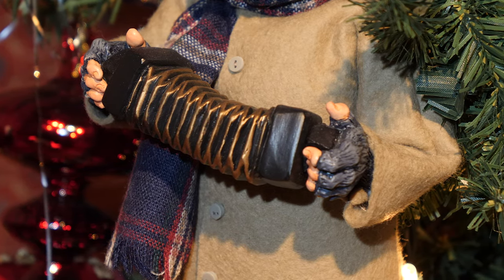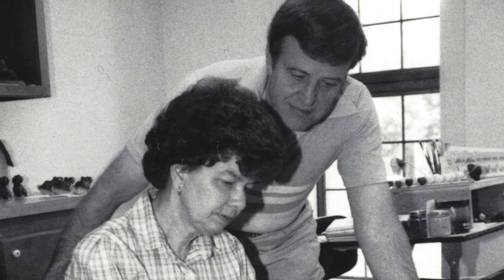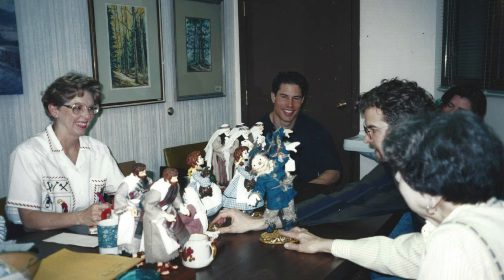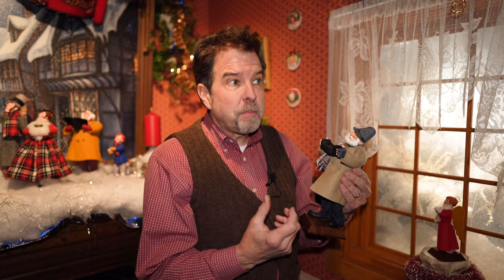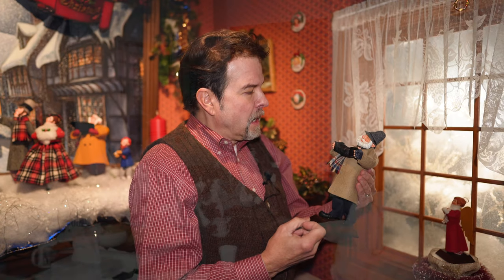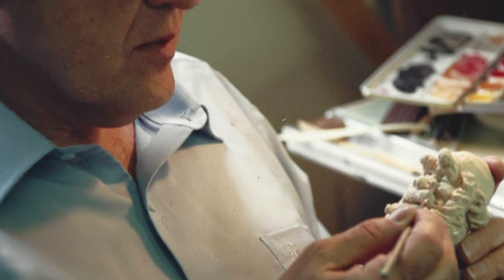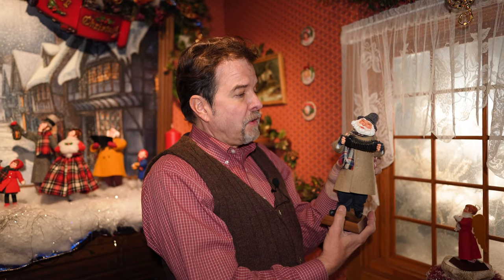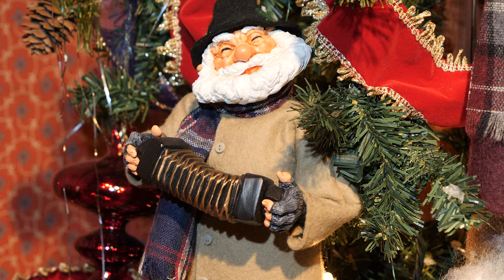The Simpich Concertina Man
Introduced in 2004, The Concertina Man stands as a great example of the dedication to artistic excellence and integrity of the Simpich Character Dolls, as well as the struggle to produce such intricate pieces of art.